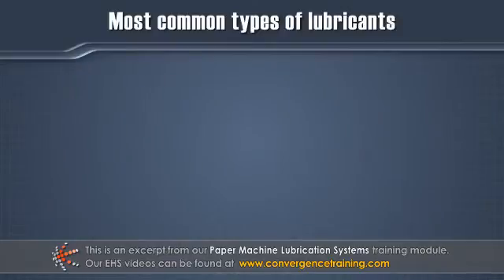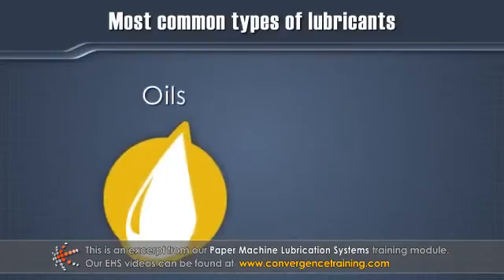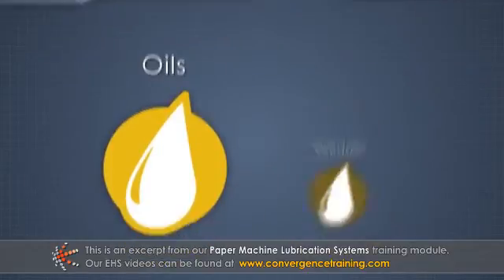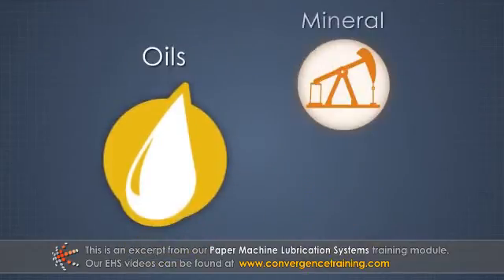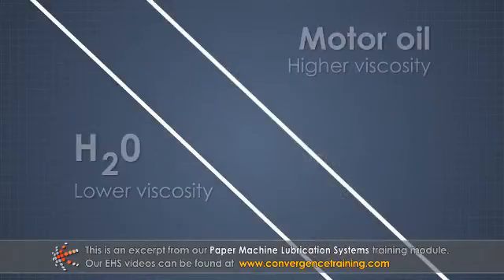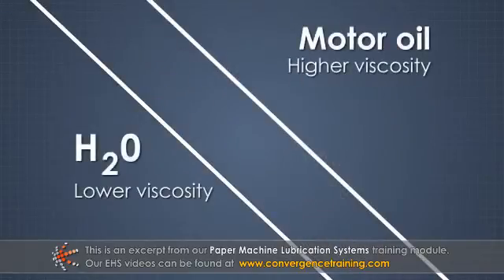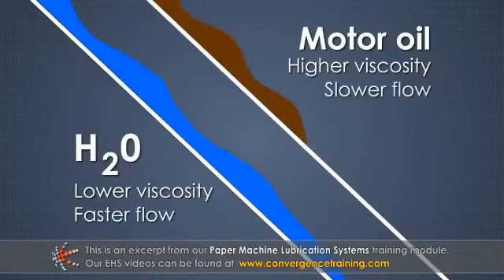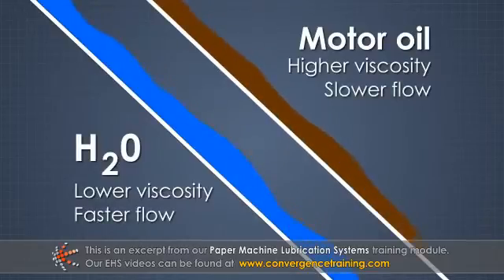Paper Machine Lubrication Systems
to view the full video and purchase access to our other Paper courses.

The main function of lubricants is to keep moving metal surfaces separate in order to reduce friction. On paper and board machines, lubricants are used to reduce friction, wear, and heat in bearings, gears, and drive couplings. This course describes the safety hazards and guidelines associated with lubrication systems, lubrication theory, lube oil and grease application methods, as well as lube oil conditioning and monitoring.